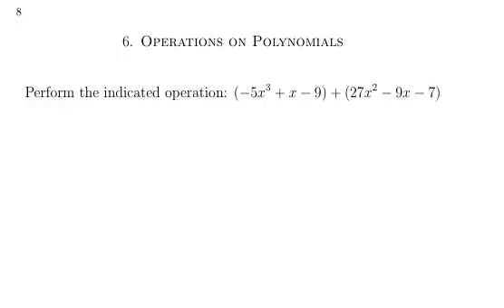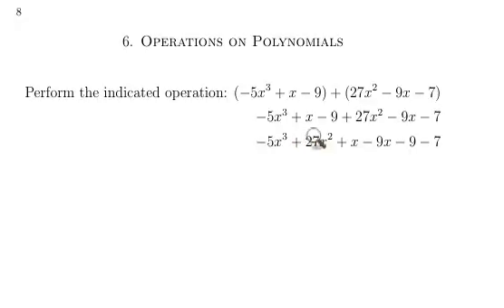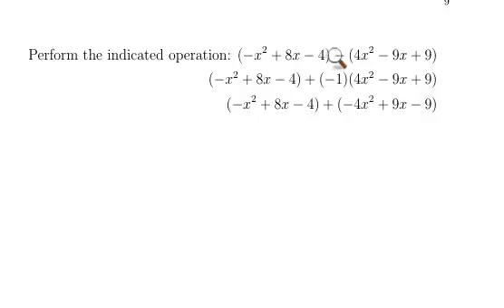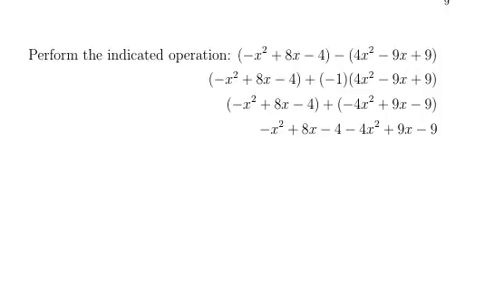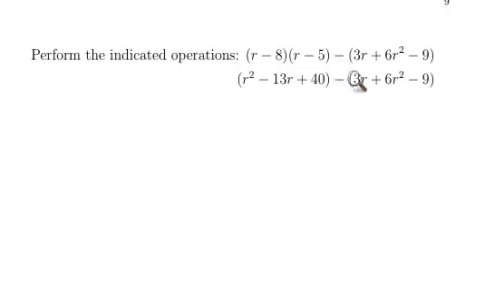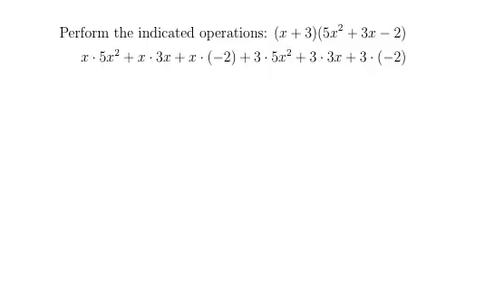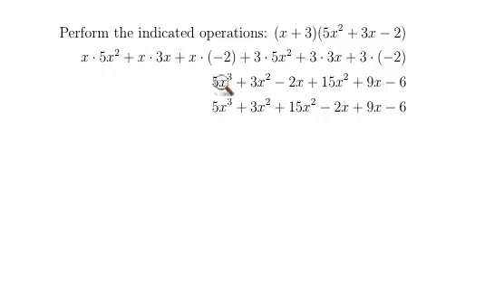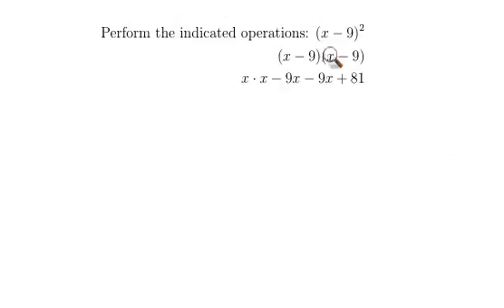AlgebraRerequisiteReviewPart6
Five examples of performing operations on polynomials.